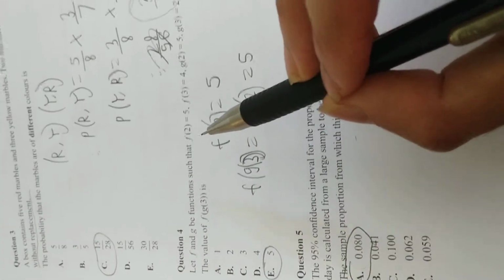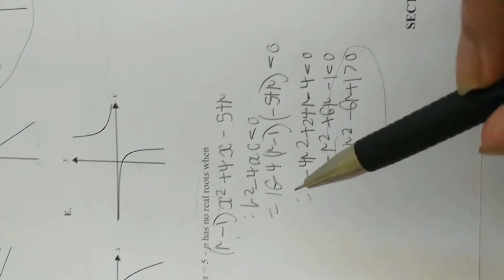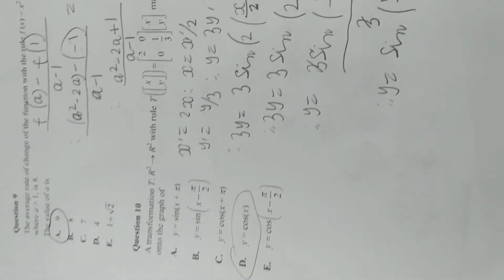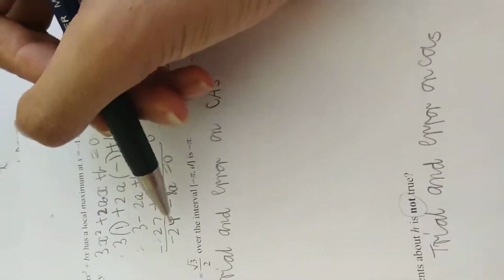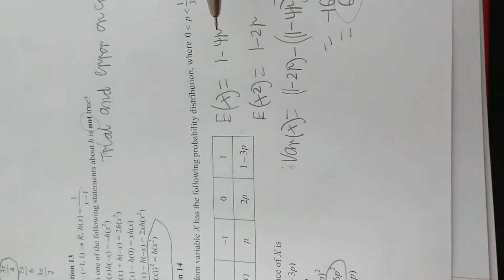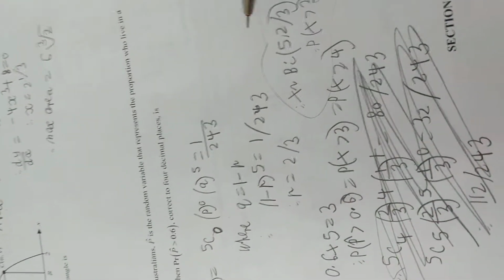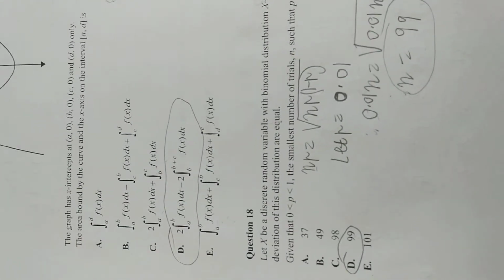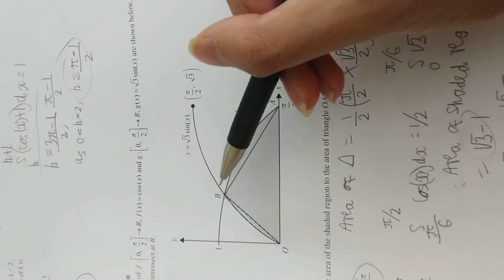2017 vcaa methods exam 2 multiple choice walkthrough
Walkthrough of the multiple choice section of the 2017 vcaa methods exam 2
Answers
1. C
2. D
3. C
4. E
5. A
6. C
7. B
8. A
9. A
10.D
11.D
12.C
13.E
14.D
15.B
16.C
17.D
18.D
19.D
20.B